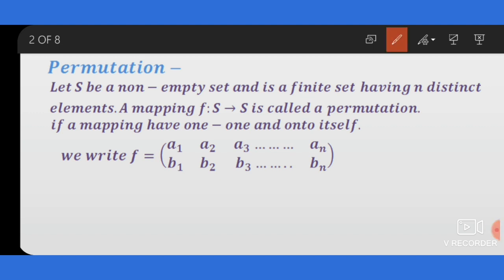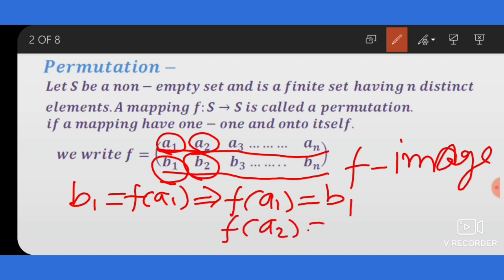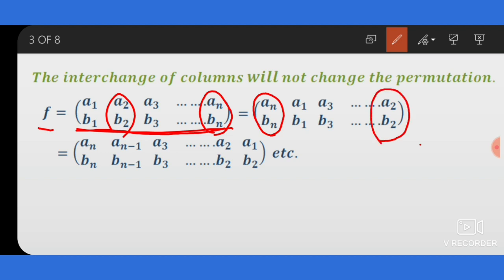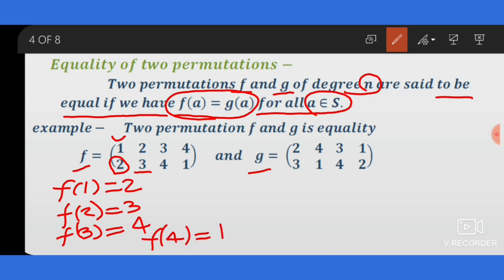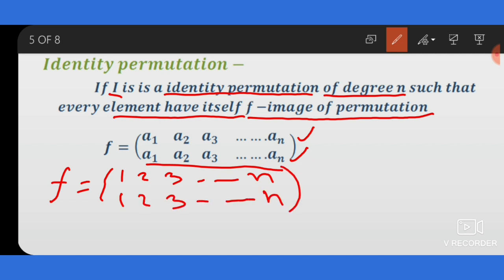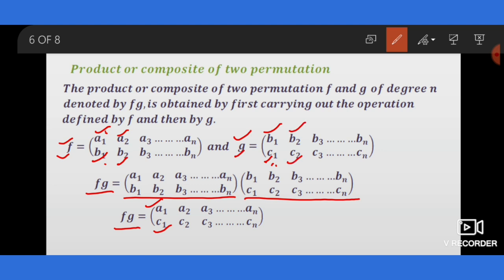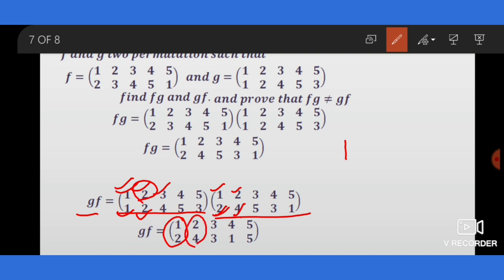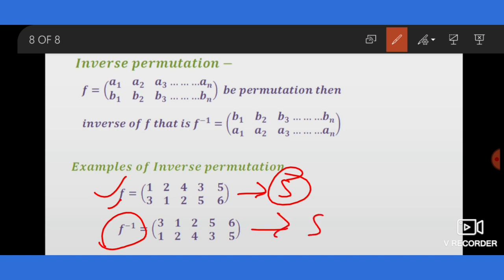17. Permutation, Equality Permutation, product of two Permutation, inverse Permutation of group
Uttam Kumar Sharma
Assistant professor
Department of mathematics
Government degree college Uttar Pradesh

17. Permutation, Equality Permutation,  product of two Permutation, inverse Permutation of group and their examples